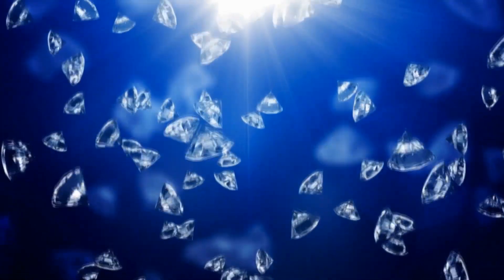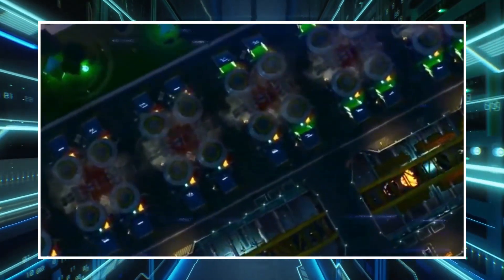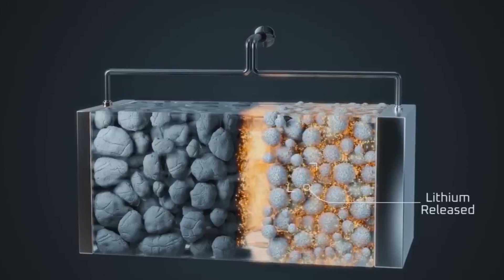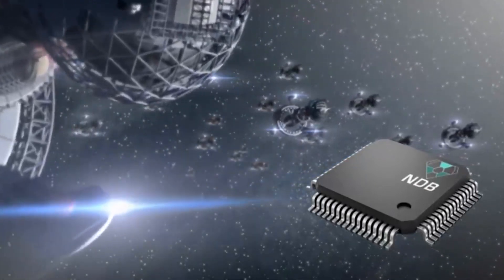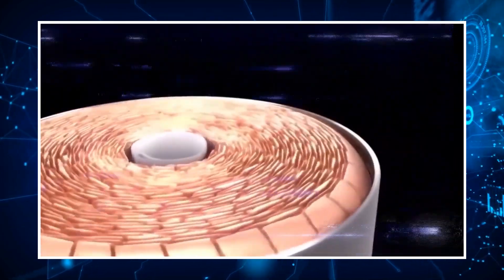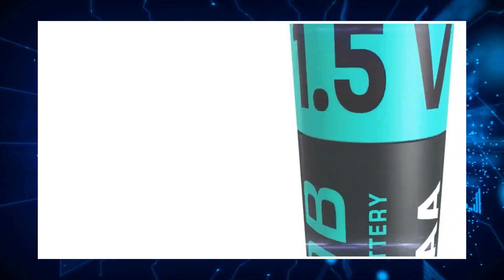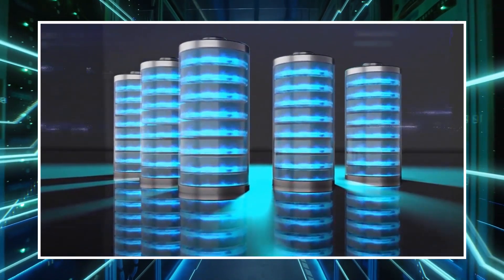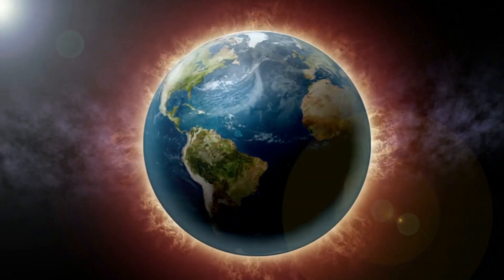Finally! Tesla's All New NDB Nuclear Diamond Battery FINALLY Hit The Market!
Tesla is eyeing Diamonds. No, not that one which you wear as jewelry. It’s NDB. Nuclear Diamond Battery.

This automotive and energy firm creates, develops, produces, markets, and rents energy generation and storage technologies. And now the all-new NDB Nuclear Diamond battery is all set for the business.

About TechnoUniverse
🎥 Videos about Elon Musk, Tech, SpaceX & More
🎨 Written, voiced and produced by TechnoUniverse

Inspired by Tech Space, Tech Vision, The Tesla Space,  Futurity, Elon Musk Rewind and Now you know